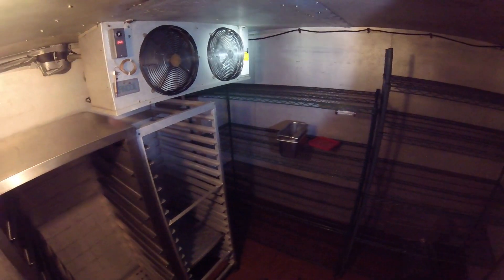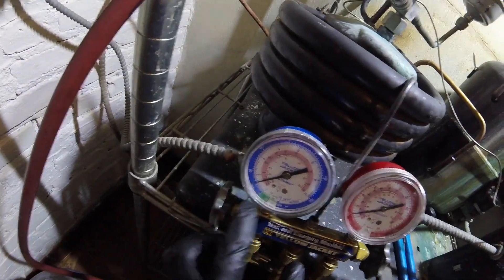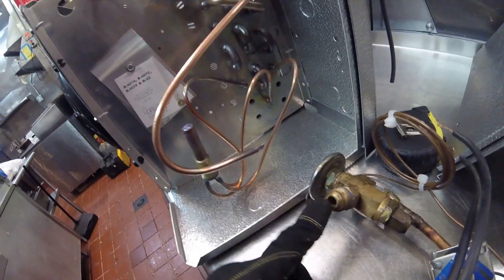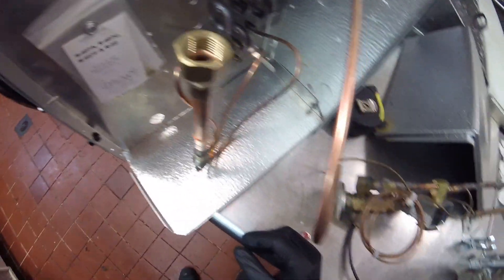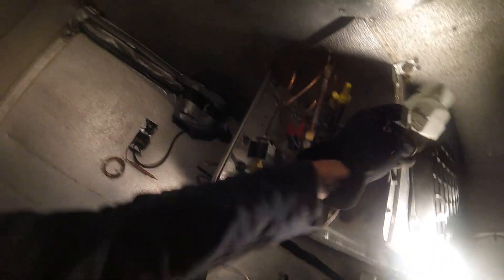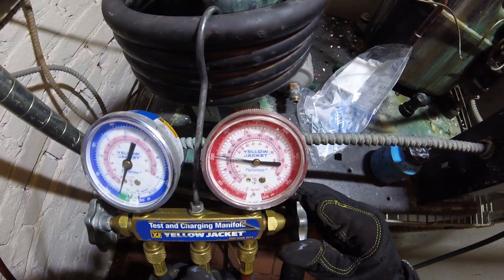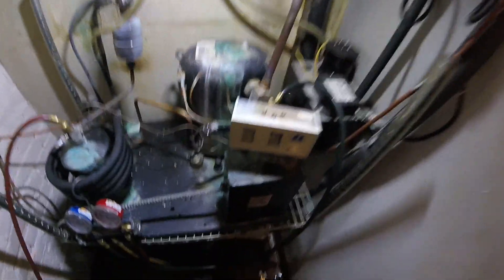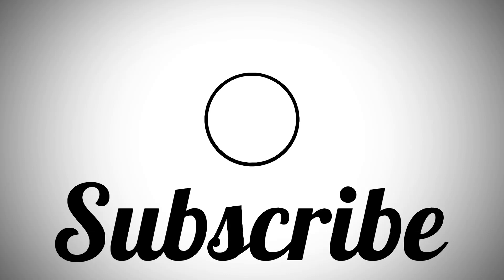Walk In Refrigerator Installation (Replacing Evaporator Coil) HVAC/R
Replacing evaporator coil/Blower section on a commercial walk in refrigerator
Join me as I explain and show the process on how this is done step by step